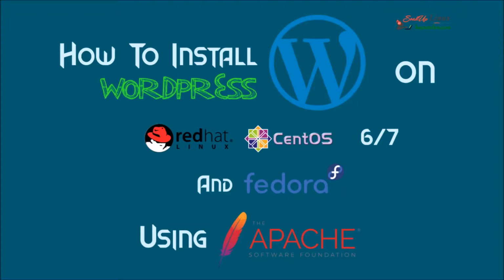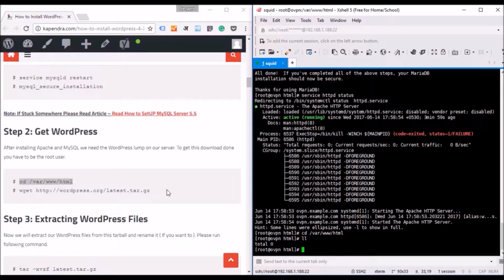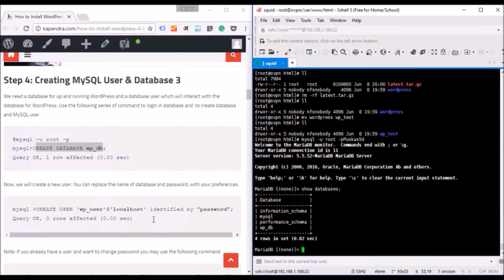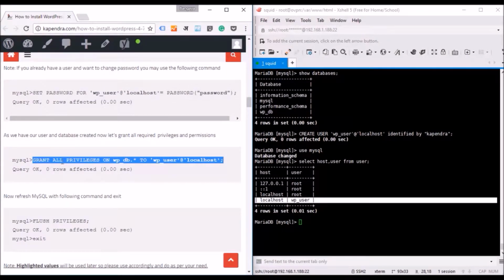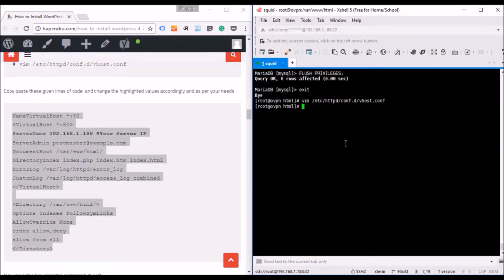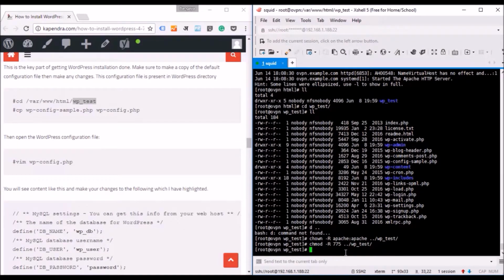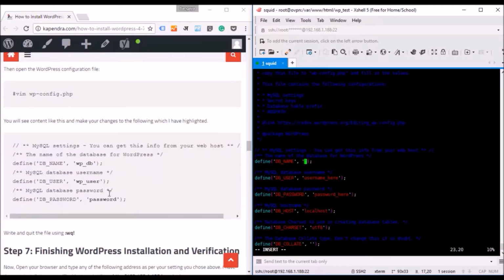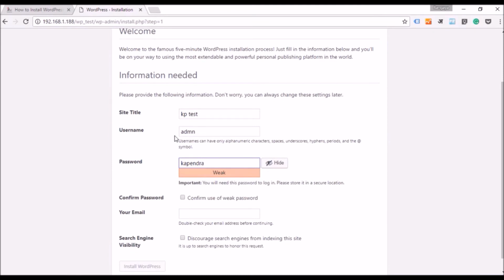Setting Up WordPress 4.7 With Apache On RHEL/CentOS 6/7 And Fedora | kapendra.com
This Video is About - How To Install WordPress 4.7 With Apache On RHEL/CentOS 6/7 And Fedora?

Here we are for How to Install WordPress 4.7 with Apache on RHEL/CentOS 6/7 and Fedora? and By the end of this article, we will get aware of setting up WordPress with Apache/MySQL/MariaDB/PHP

If, looking for setting up WordPress with Nginx Read Full Article Here

Scenario:

My Server IP is 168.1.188
Up and Running MySQL – Read How to SetUP MySQL Server 5.5
Up and Running Apache – Read How to SetUp Apache Server
Up and Running PHP – Read How to Setup Custom PHP or PHP 5.4

In addition to helping individual learners achieve personal and professional goals, I offer free on demand, tutorials for every Linux Lover.